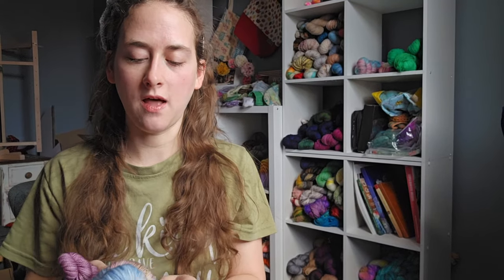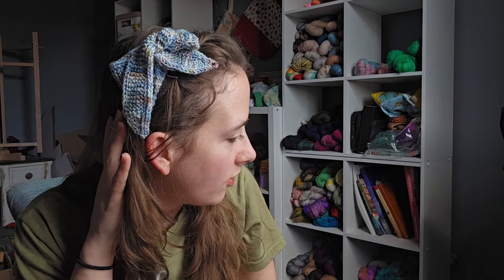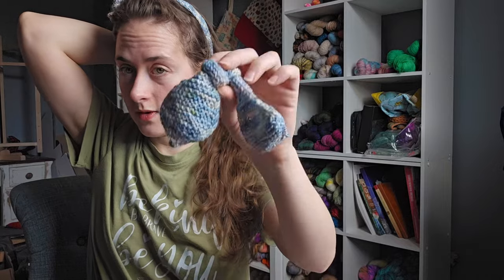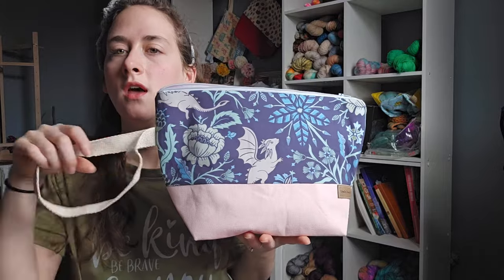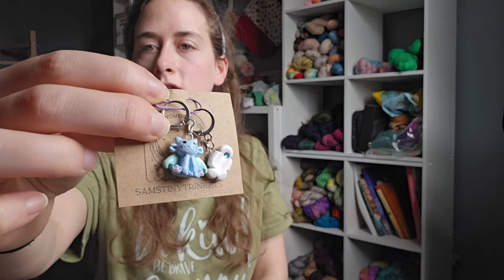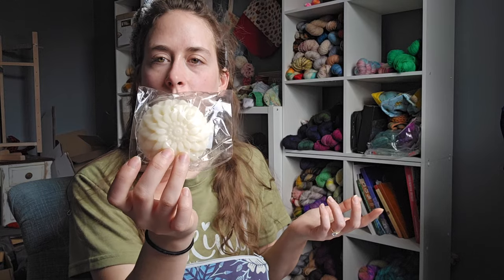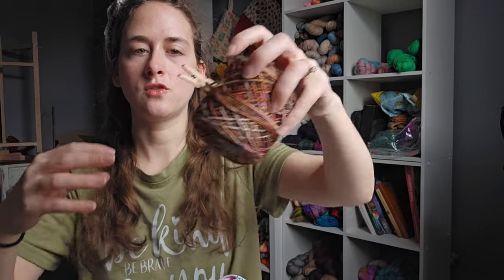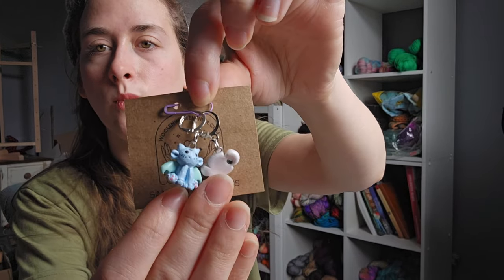Woolen Yarn Box Unboxing: Camelot May 2024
We are taking you back in time to the ages of camelot! Princesses, white horses, knights in shining armor, and DRAGONS!
As we await saving in our tower we will stitch the days away.